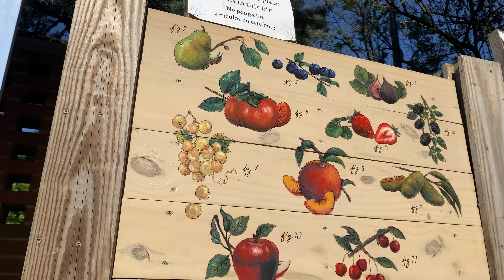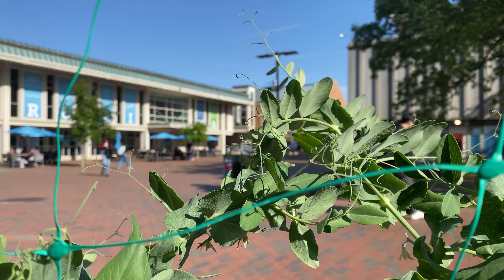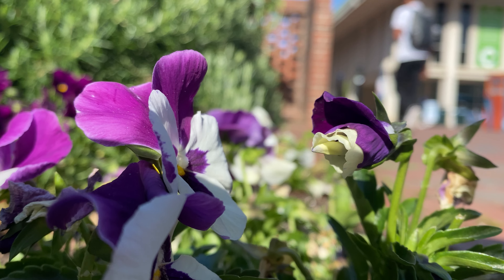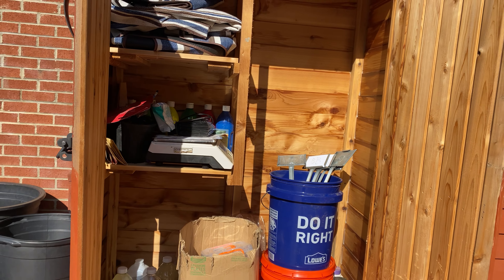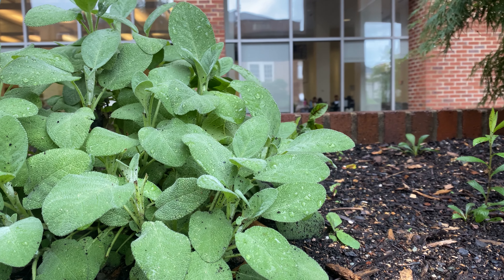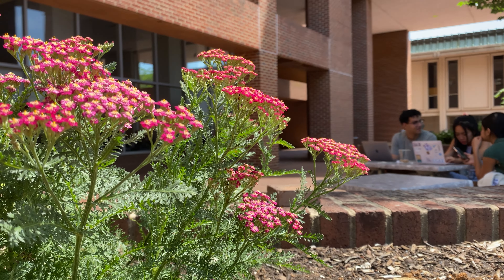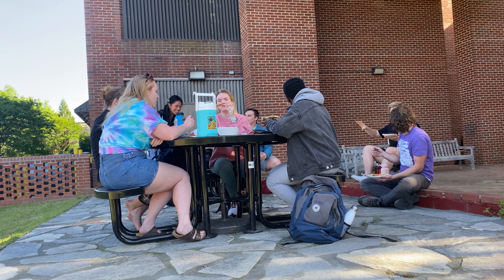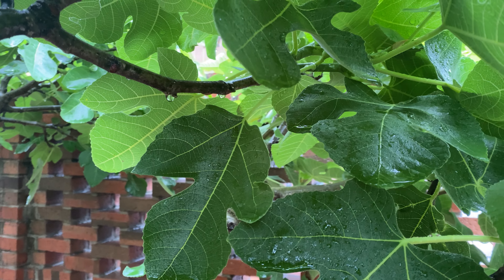Edible Campus at UNC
Video produced by Sophia Raspanti, Carolina Housing Marketing Intern

Kyle Parker, the Campus Coordinator of Edible Campus, highlights the organization's dedication to creating working landscapes across the UNC-Chapel Hill Campus.